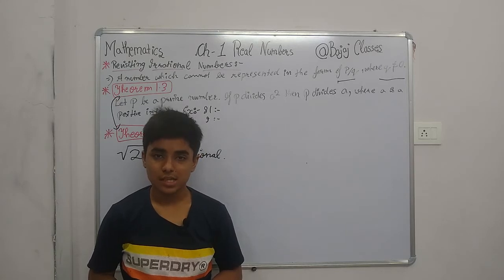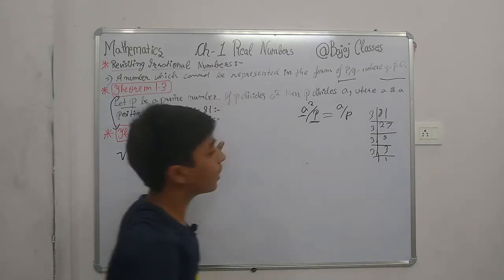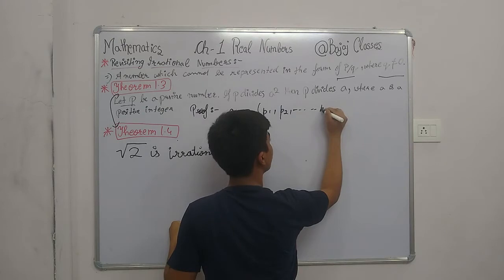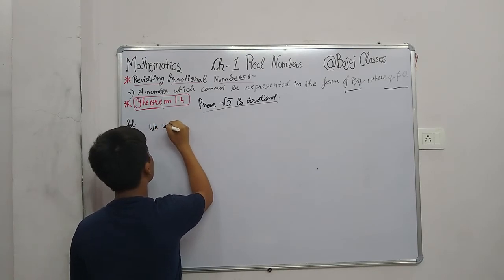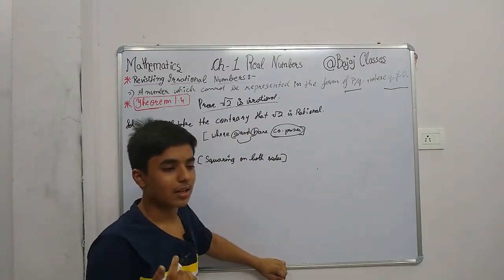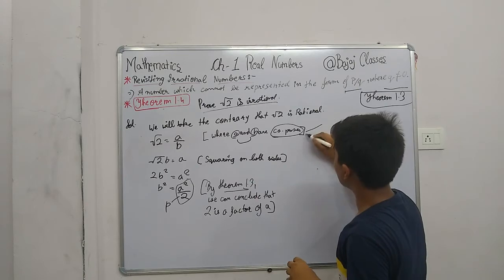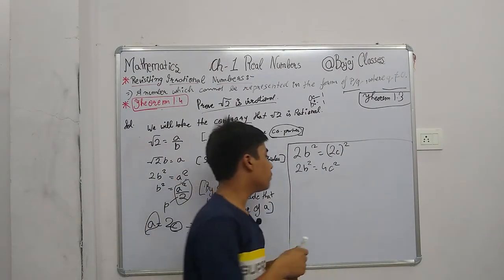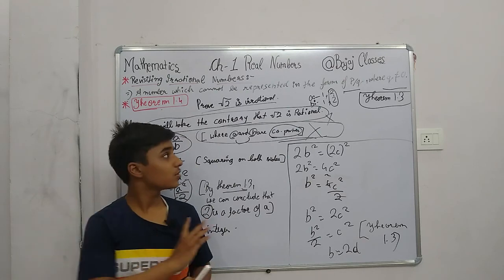Ch-1 Real Number | lecture 10 | Mathematics | @bajaj classes | By:- Aniruddh Sachin Bajaj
*** (( All Previous Video List )) ***

Mathematics Section :-

S.S.T. Section :-

Hello everyone , I am Aniruddh Sachin Bajaj your Teacher at Bajaj Classes ..

Thanks and regards from
Aniruddh Sachin Bajaj